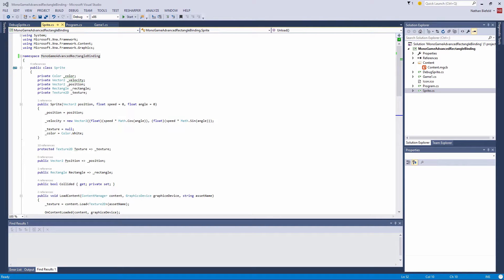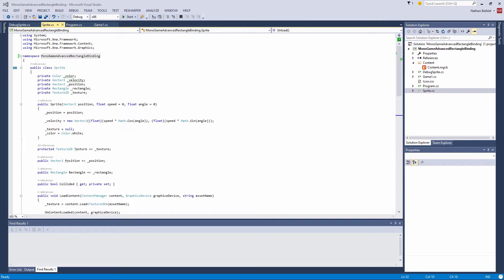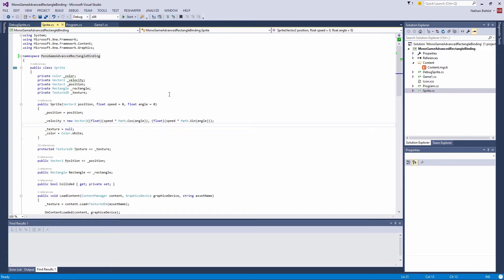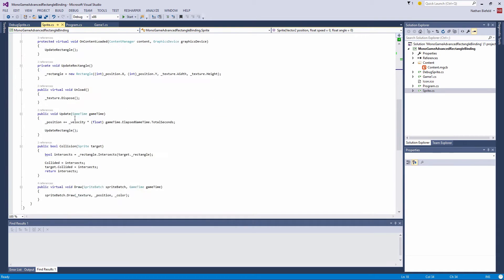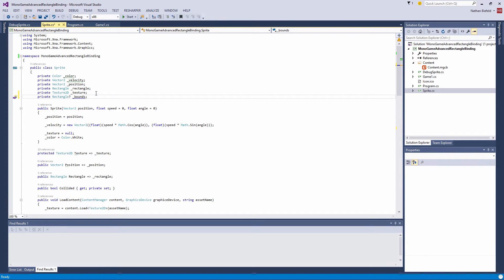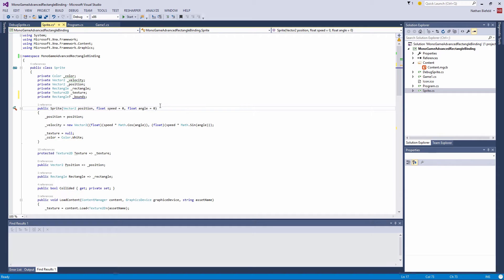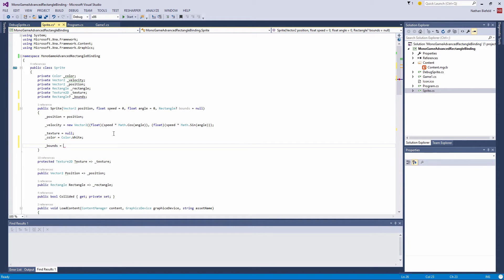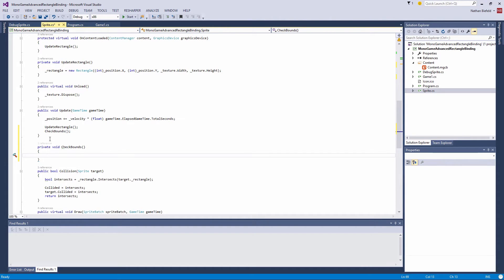[MonoGame Advanced] Rectangle Binding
Welcome to a new tutorial for the MonoGame Advanced series!  In this tutorial, I will show you why we might need to bind an object to a rectangle.  In the video, we bind two objects to the game screen.

Welcome to a new and exciting series covering MonoGame!  This series will replace the old XNA Advanced Technique series since XNA should no longer be used for development.  This series will use MonoGame 3.4 and Visual Studio 2015.